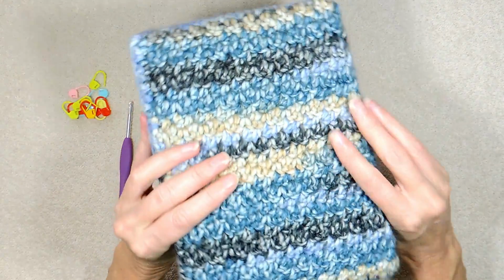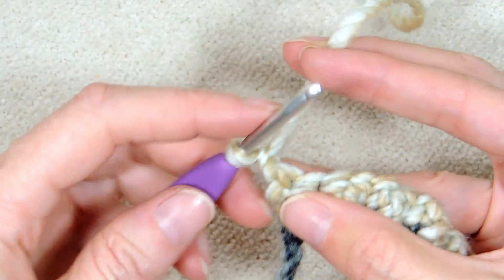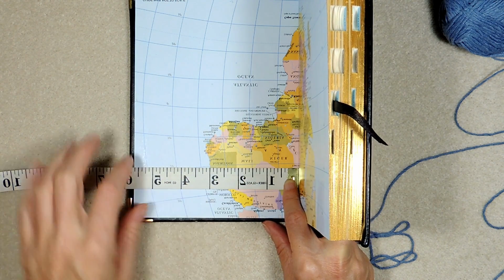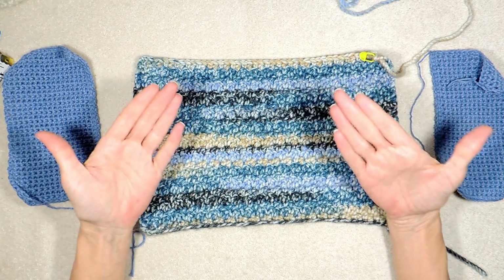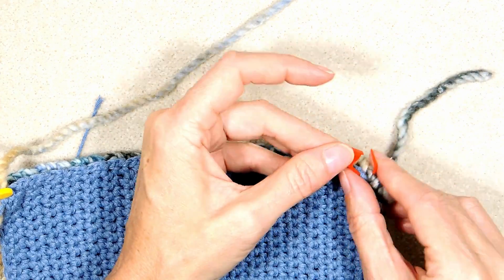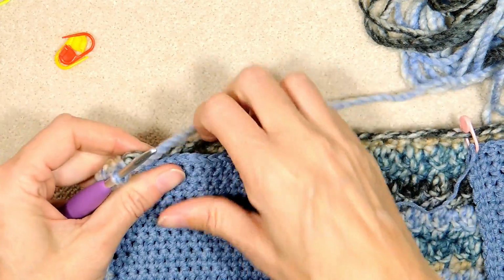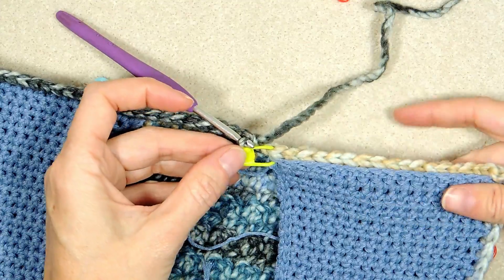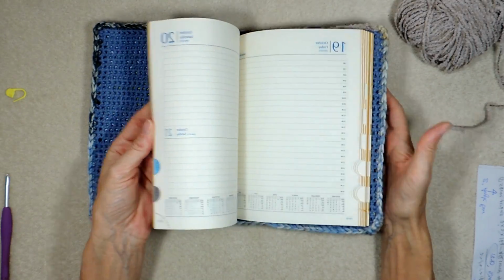LEFT HANDED Easy Peasy Crochet Book Cover